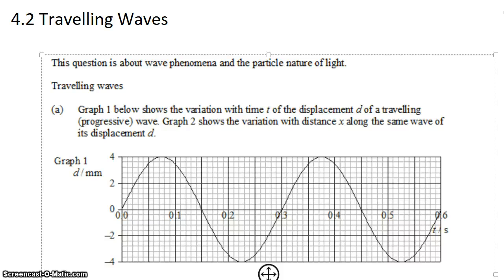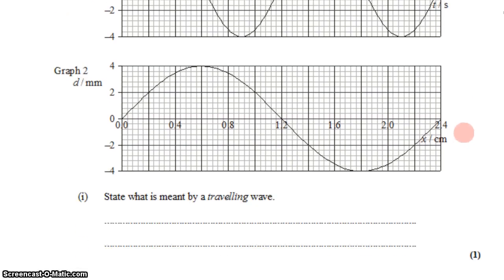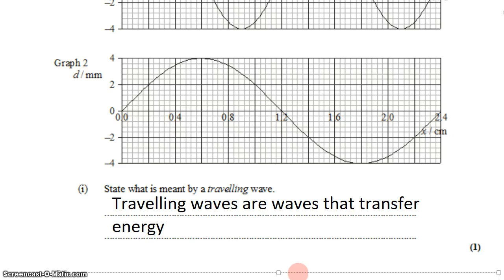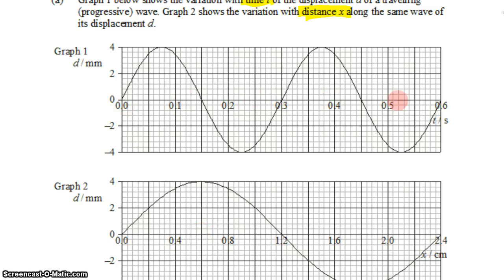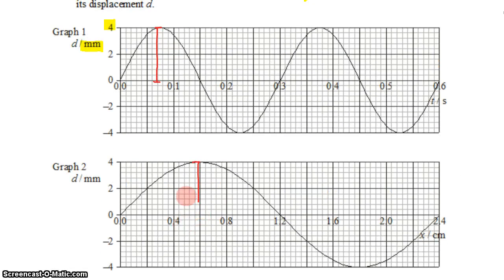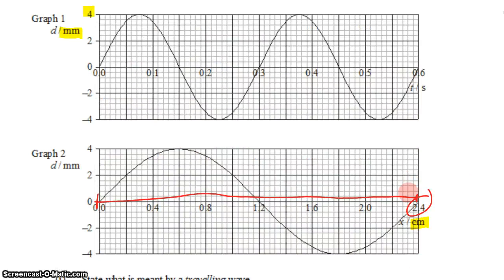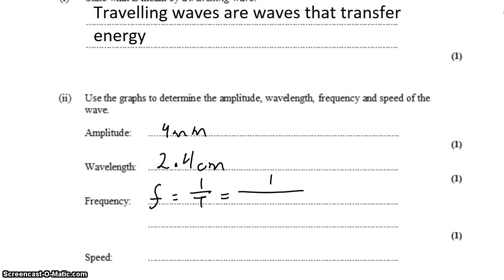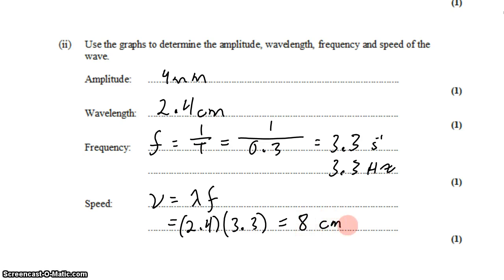4-2 Distance and Time domains of Waves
IB Physics Topic 4: Waves